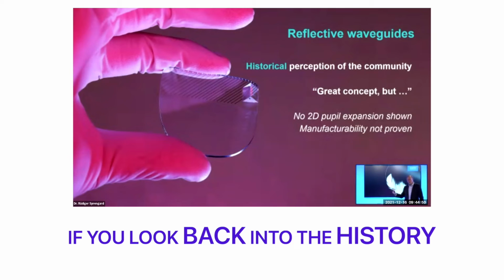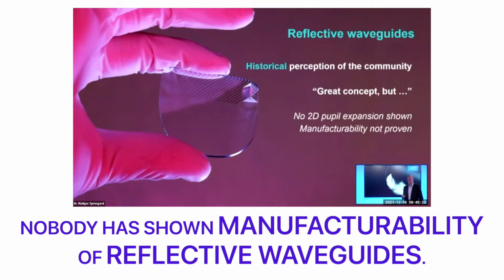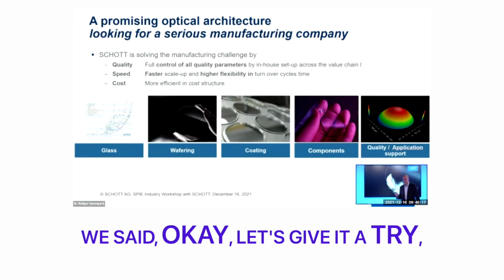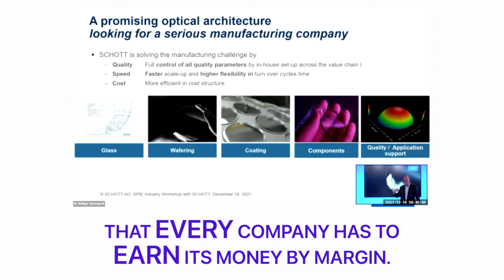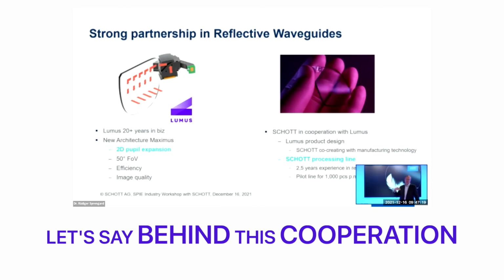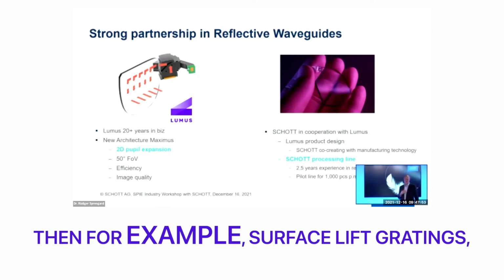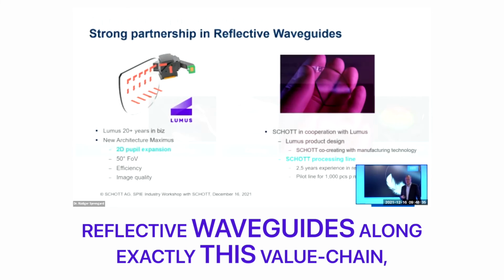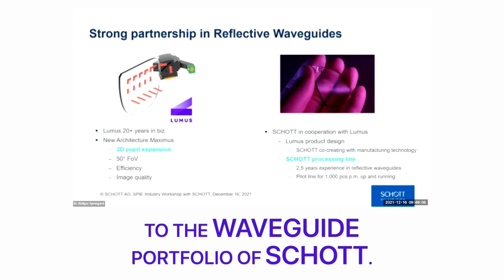SCHOTT Presentation of Lumus 2D Reflective Waveguide Mass Manufacturability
Ruediger Sprengard, PhD. - Head of Augmented Reality at SCHOTT presents at SPIE AR/VR/MR their company's collaboration to co-develop mass manufacturing processes with Lumus for 2D Reflective Waveguides.